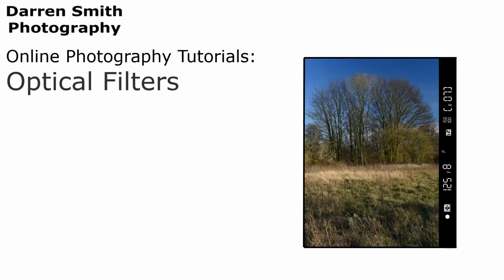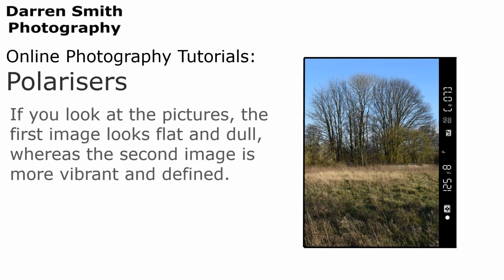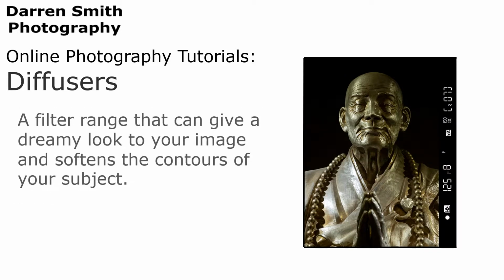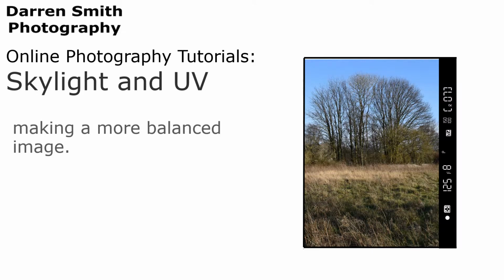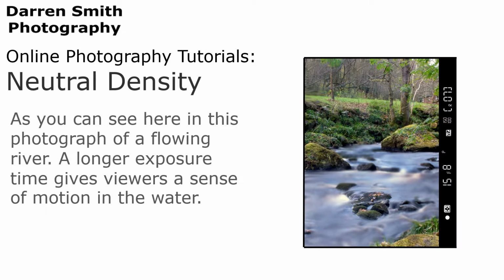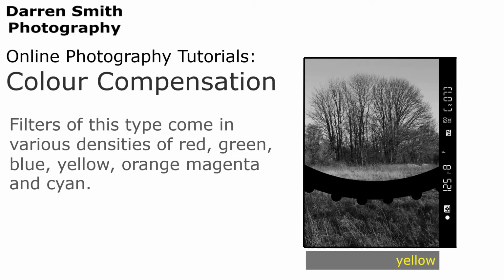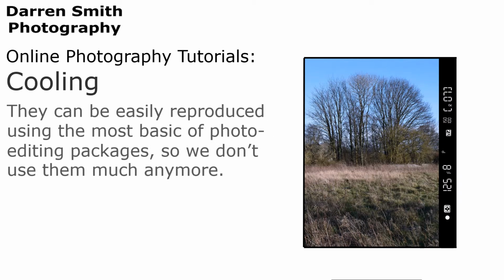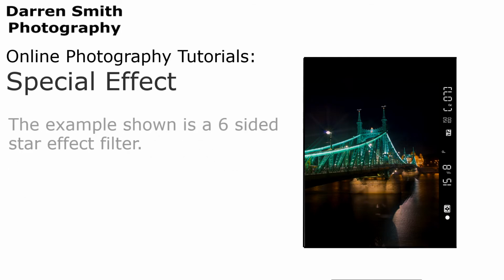Filters photographic tutorial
Darren Smith Photography's photographic tutorials are aimed to teach anyone interested in photography the basics in how to operate their camera and what to consider when you move beyond taking "snaps". This video is all about using filters (both physical and digitally) and how it affects your photographs. I hope you enjoy it and come back for more!